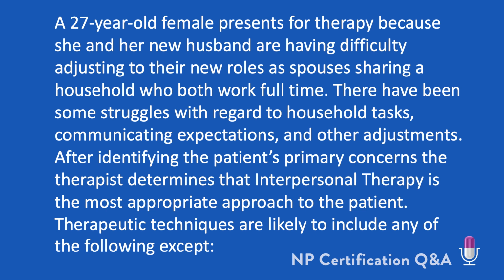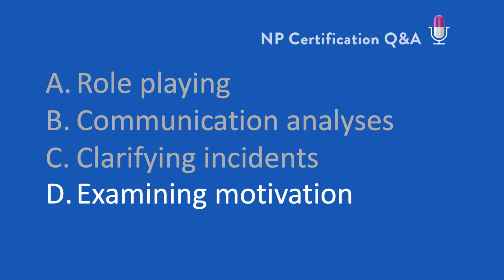Therapeutic Techniques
A 27-year-old female presents for therapy because she and her new husband are having difficulty adjusting to their new roles as spouses sharing a household who both work full time. There have been some struggles with regard to household tasks, communicating expectations, and other adjustments. After identifying the patient’s primary concerns the therapist determines that Interpersonal Therapy is the most appropriate approach to the patient. Therapeutic techniques are likely to include any of the following except:

A. Role playing

B. Communication analyses

C. Clarifying incidents

D. Examining motivation